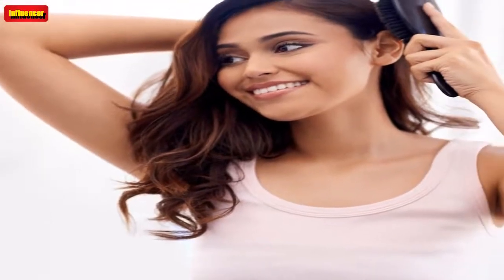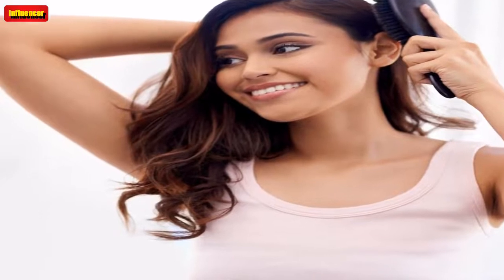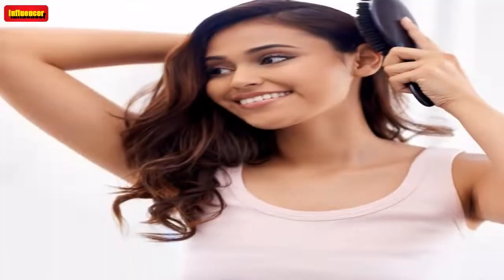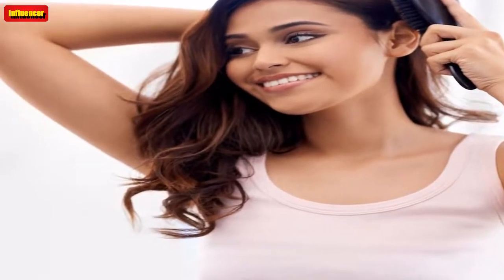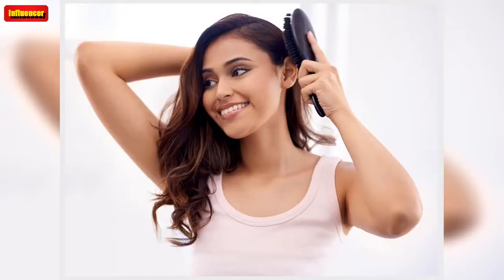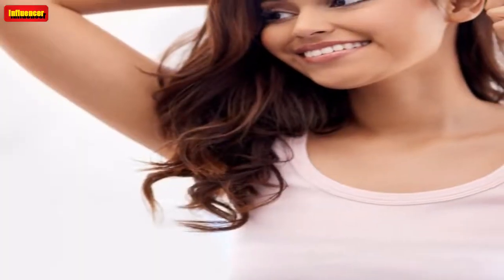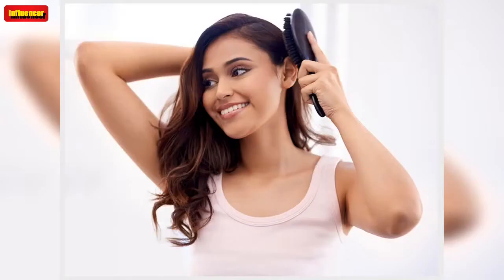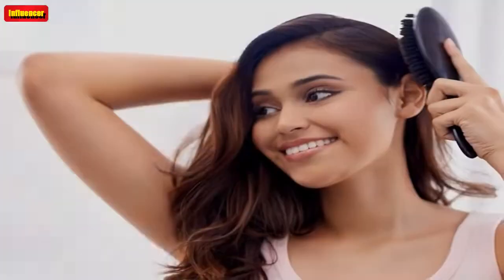12 Hacks To Tame Frizzy Hair and Get the Shiny Strands You’ve Always Wanted - E! Online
We independently selected these products because we love them, and we think you might like them at these prices. Items are sold by the retailer, not E!. Prices are accurate as of publish time.  Make hair envy a thing of the past. You can have the frizz-free, glossy, tresses you've always wanted without spending a fortune at a salon. There are so many affordable products, tips, and tricks to h